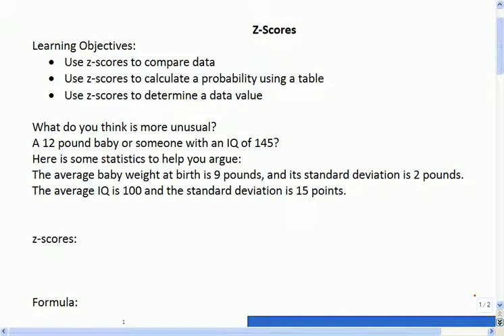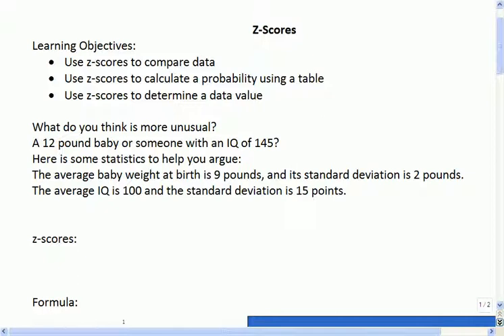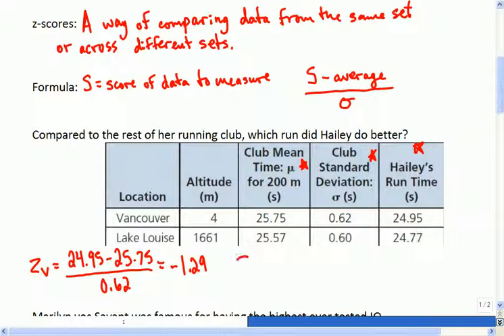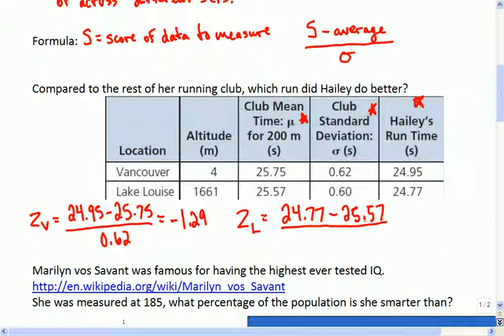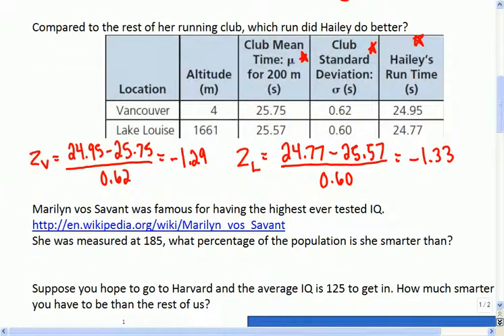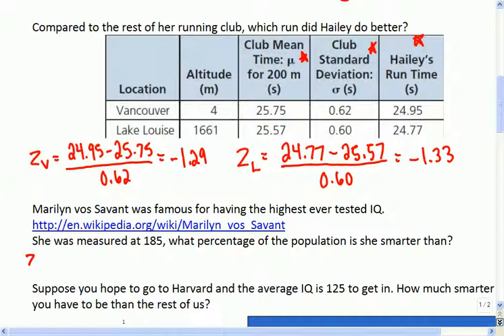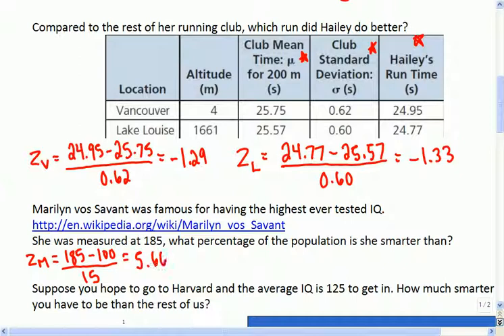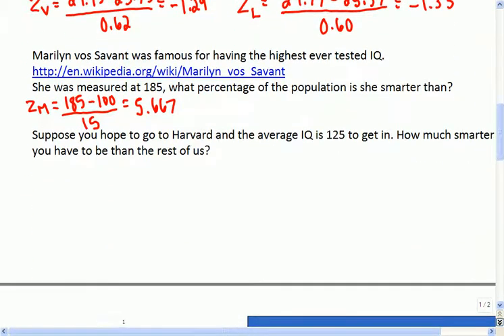Mr Joyce Foundations of Math 11 - Z-Scores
Learning Objectives:
Use z-scores to compare data
Use z-scores to calculate a probability using a table
Use z-scores to determine a data value